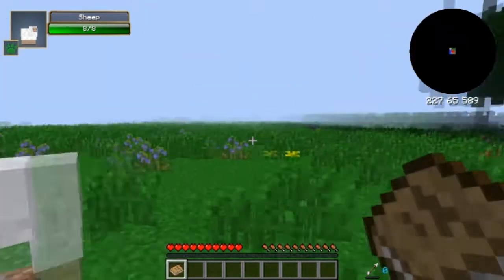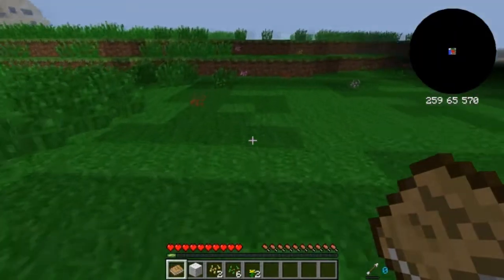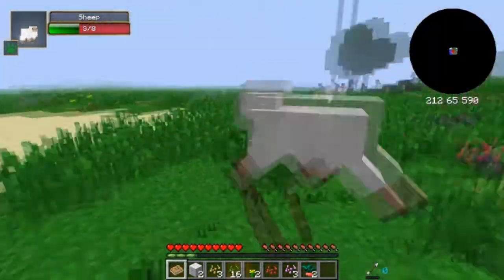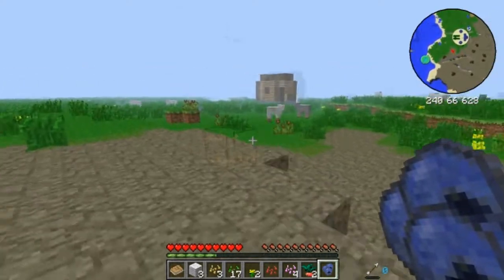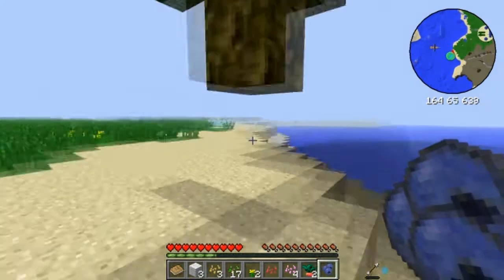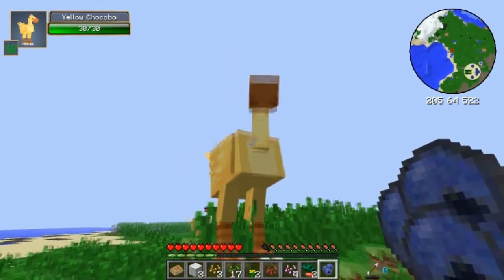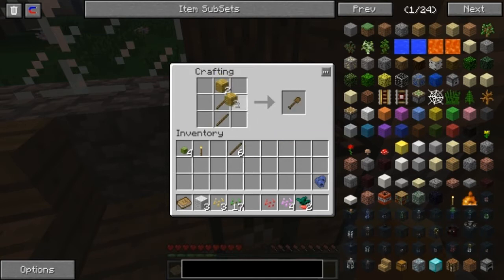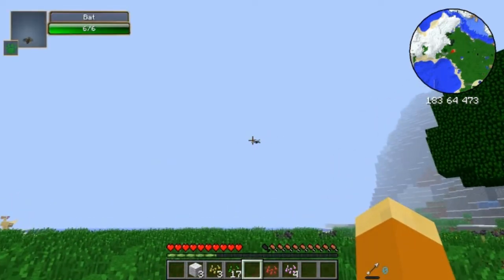WaynesCraft - Hexxit - #01 Strange New World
WaynesCraft plays Hexxit. to find everything is so new and dangerous.